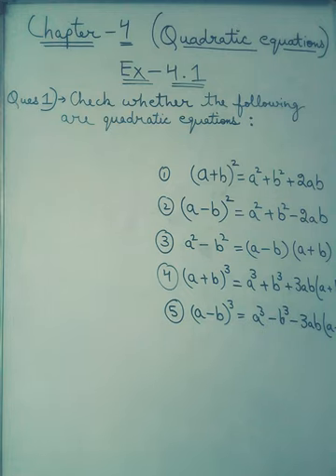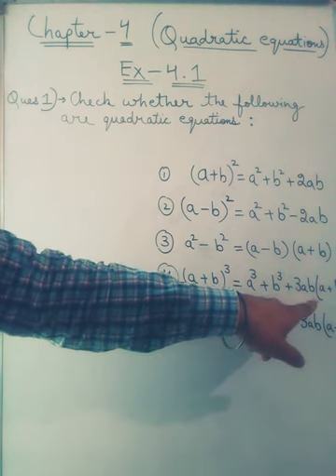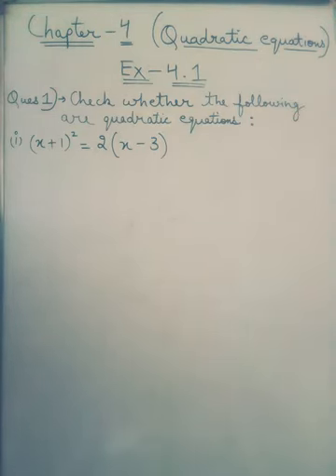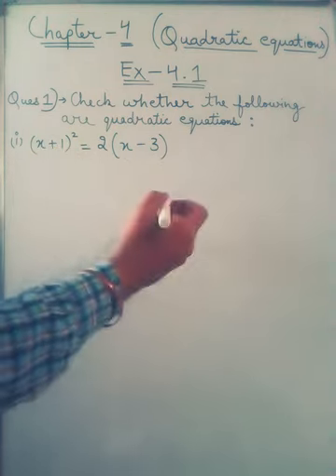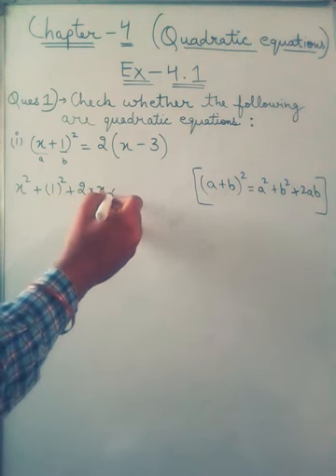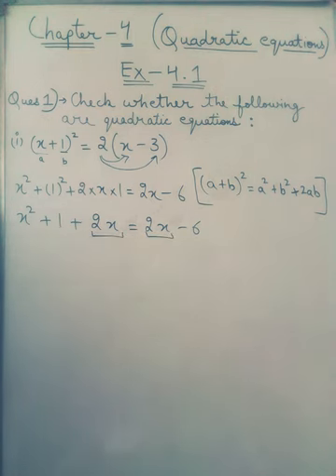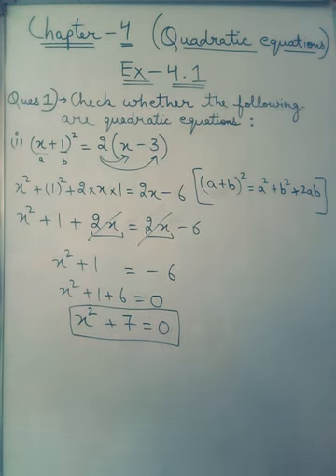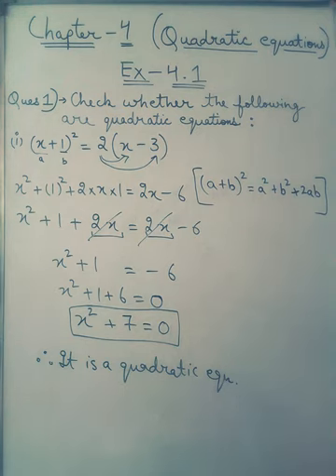chapter-4 quadratic equations(Exercise-4.1)